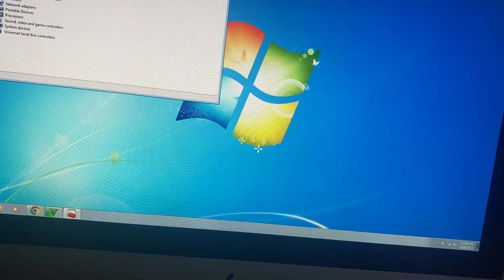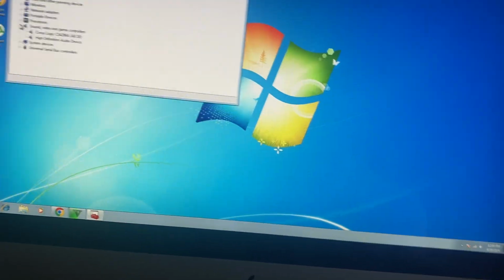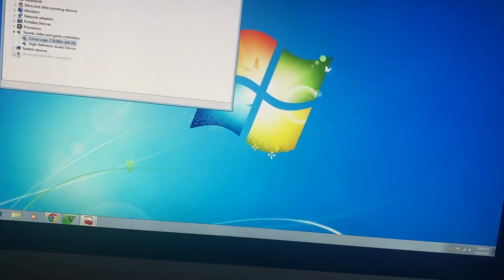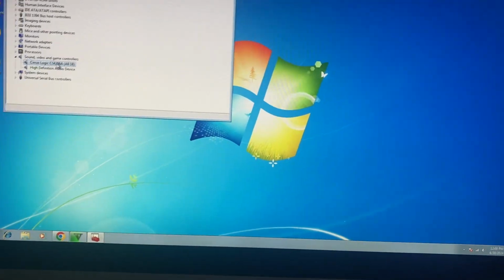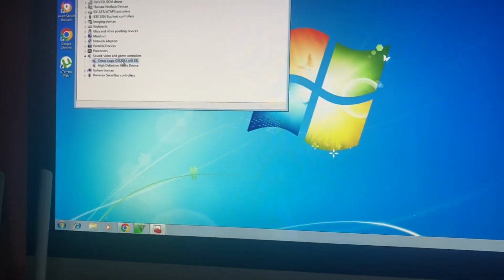How To Fix Sound Problems On Windows 7